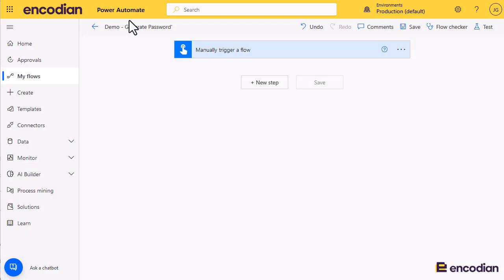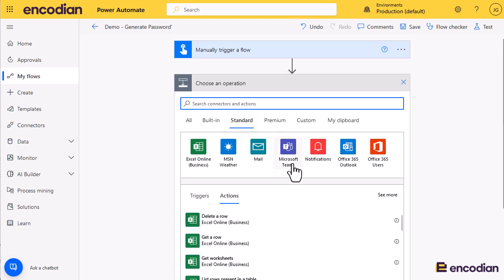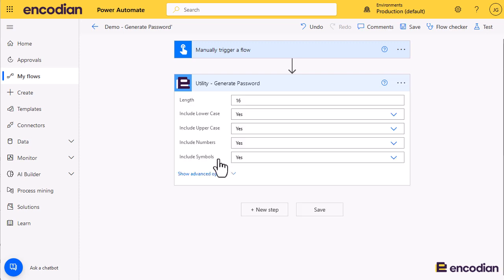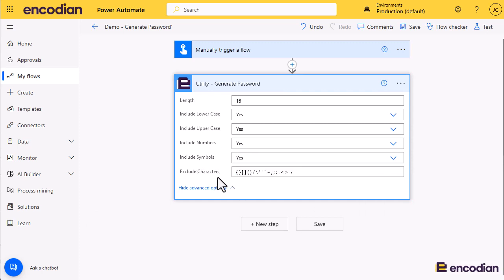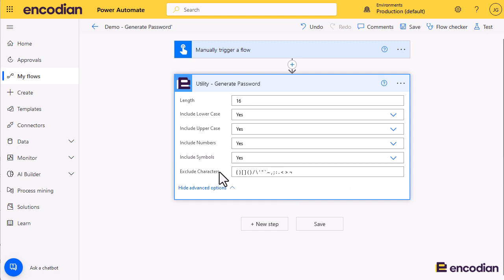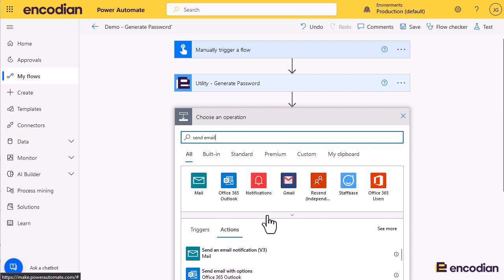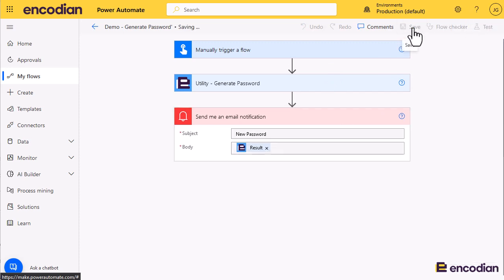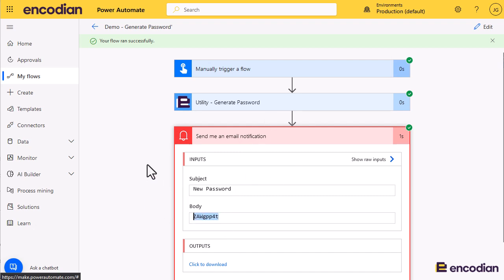Generate secure passwords in Power Automate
The 'Utility - Generate Password' action for Power Automate enables you to create secure passwords controlling the length and characters used within the password.

This video demonstrates how you can use the  'Utility - Generate Password' within Microsoft Power Automate